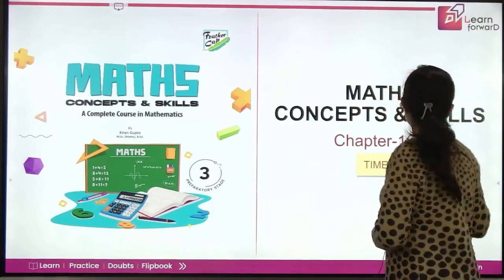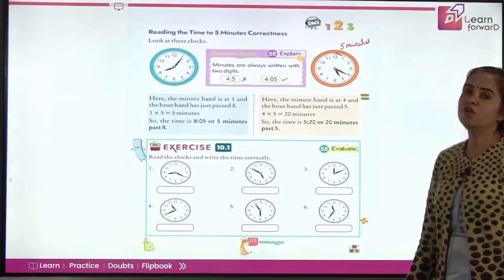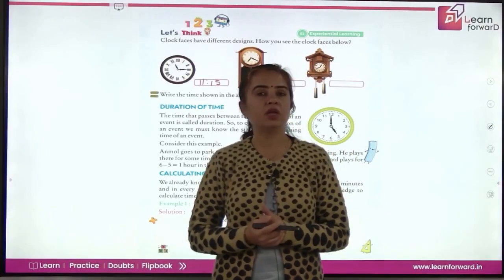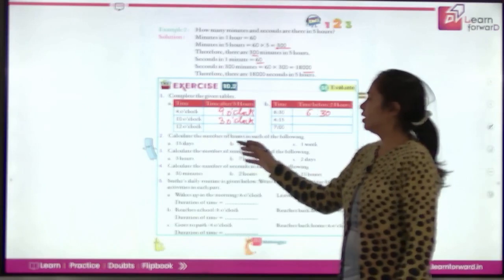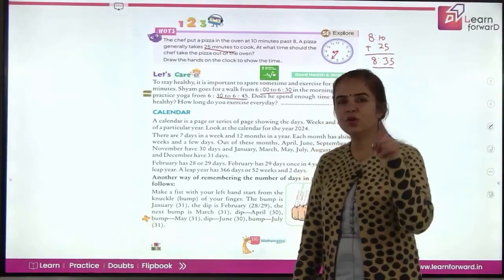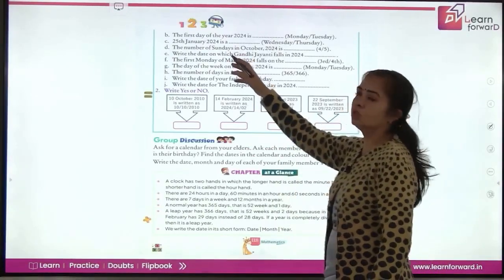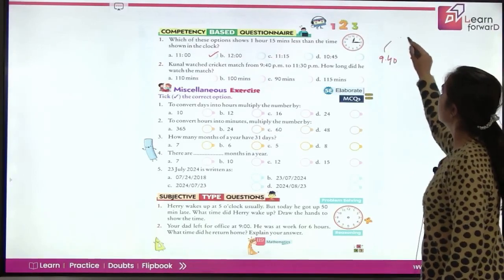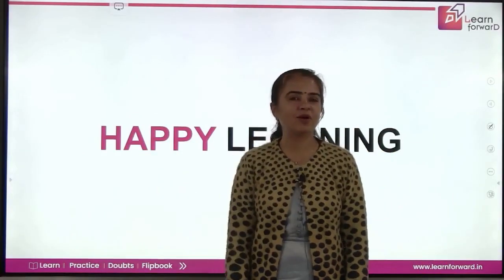LEARN FORWARD | FEATHER CAP | MATH CONCEPTS & SKILL-3 | CHAPTER-10 | TIME